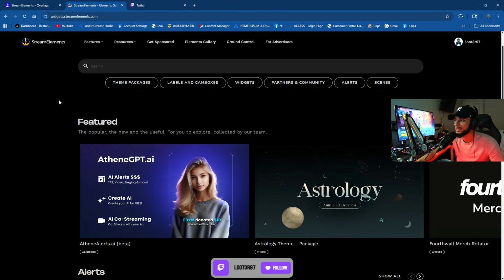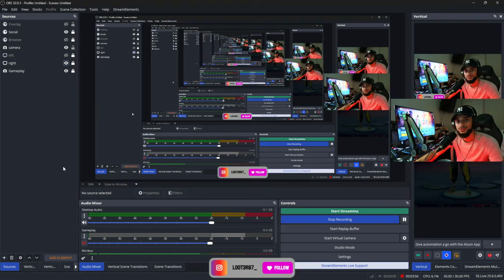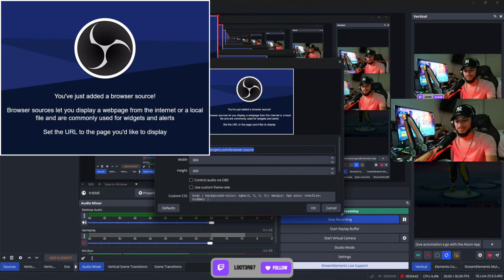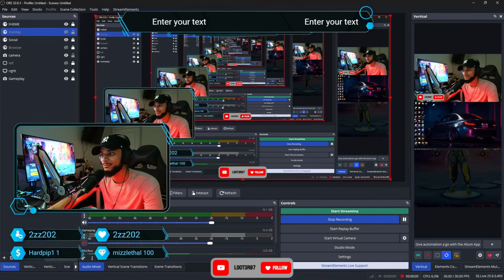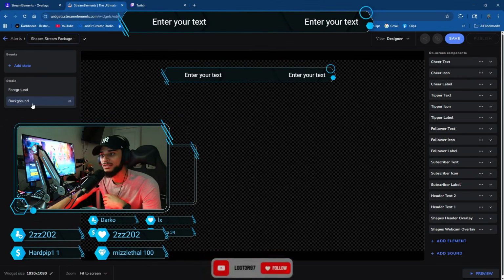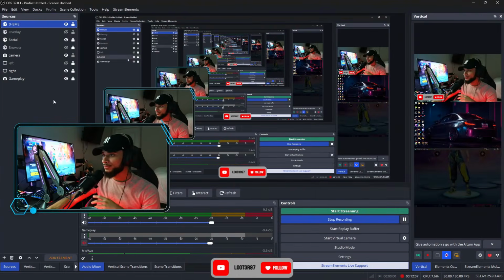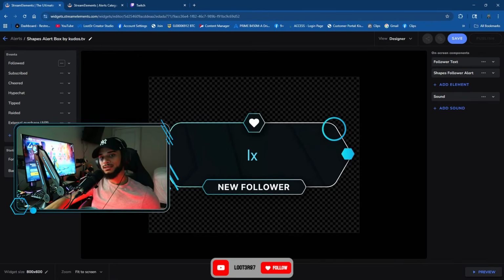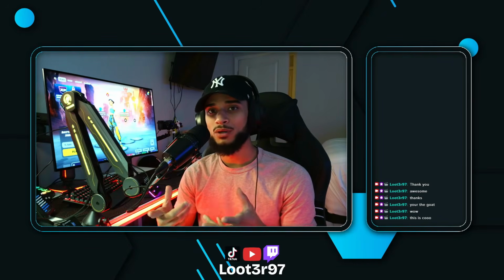How to add overlays in obs using stream elements